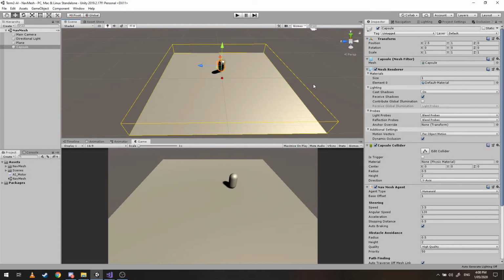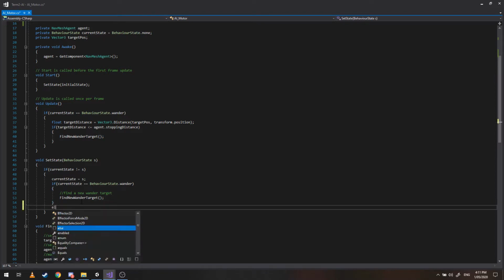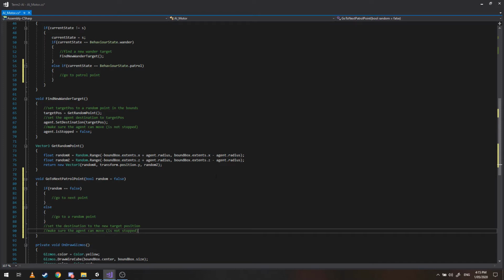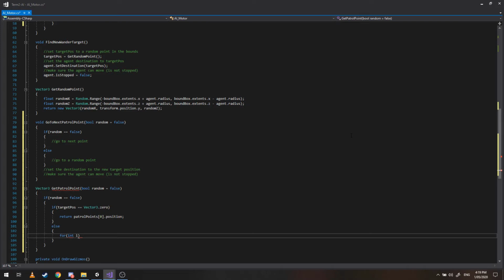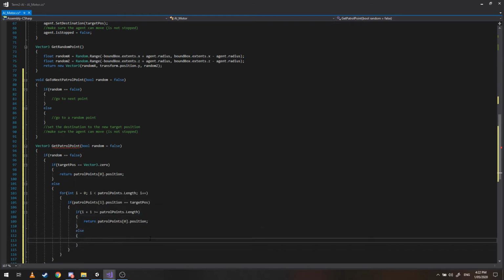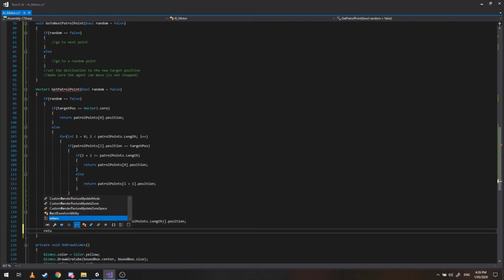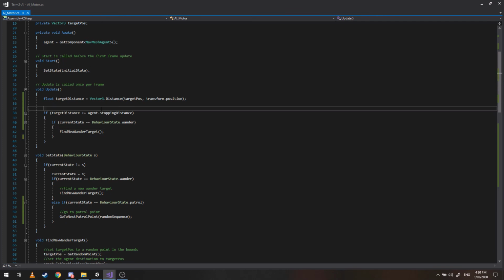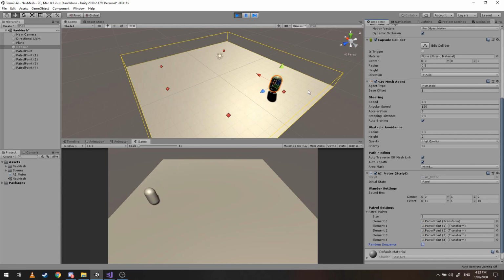Unity - Basic AI States (Part 2) - Patrol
In this video I show you how to extend the simple AI from part 1 to sequentially or randomly patrol between pre-defined waypoints.